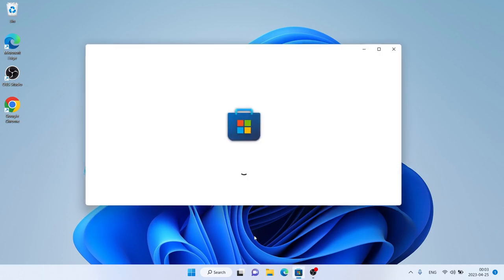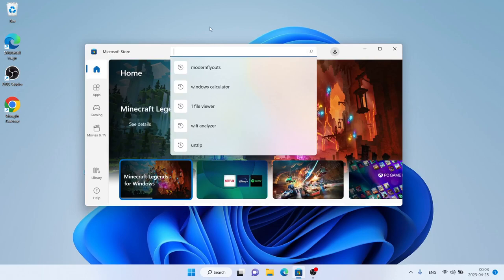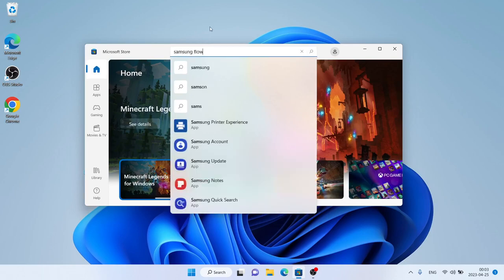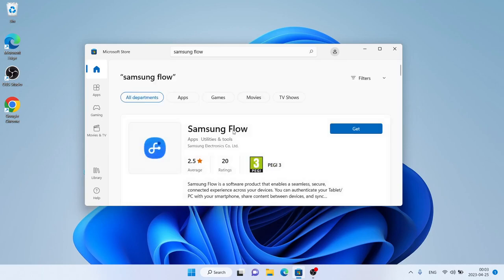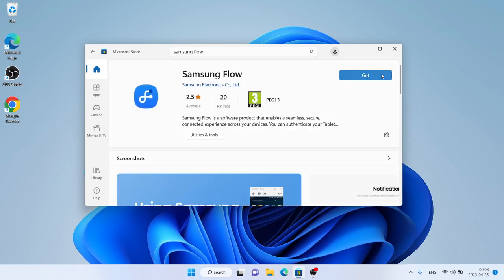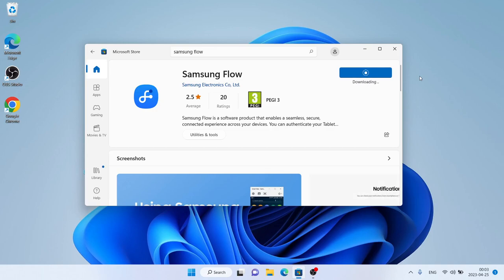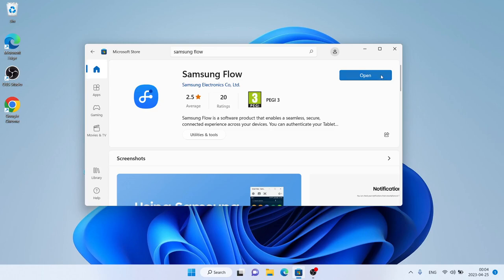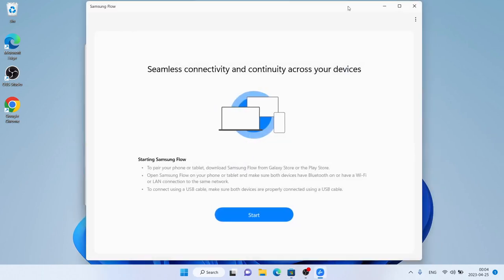How to Download and Install Samsung Flow For Windows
Samsung Flow is a software product that enables a seamless, secure, connected experience across your devices. You can authenticate your Tablet/PC with your smartphone, share content between devices, and sync notifications or view contents from your smartphone on your Tablet/PC. You can turn on the smartphone's Mobile Hotspot to keep your Tablet/PC connected.
You can also log in to your Tablet/PC with your biometric data (Iris, Fingerprints) if you register with Samsung Pass.